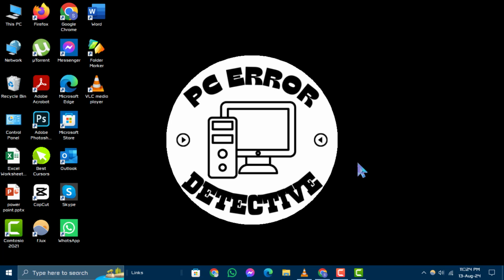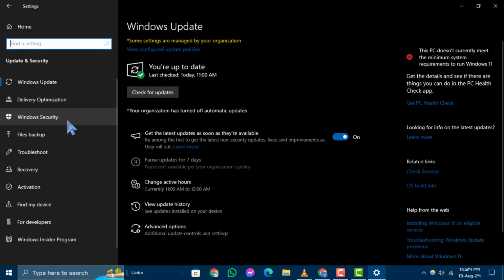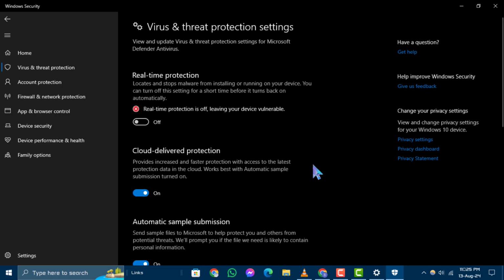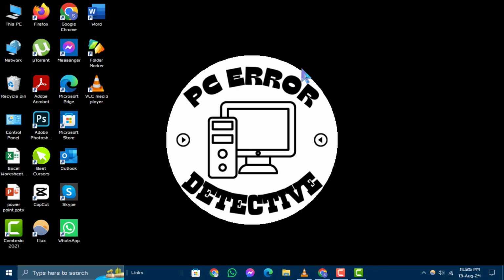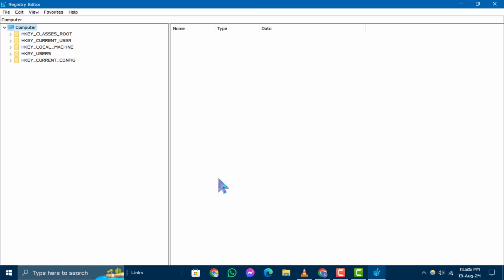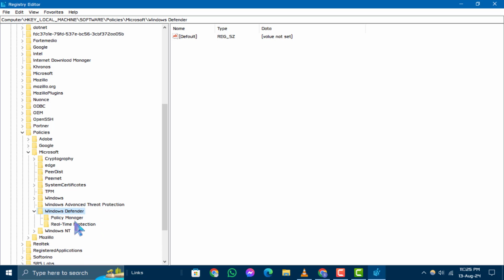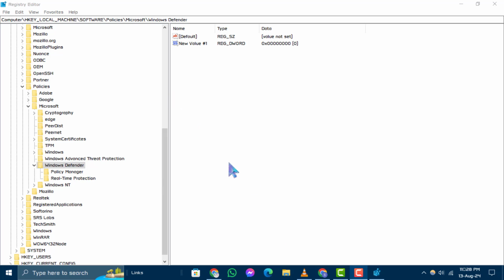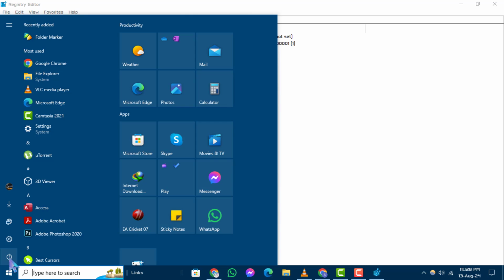How to Enable Windows Defender in Windows 10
Want to ensure your Windows 10 PC is protected by Windows Defender? This video will guide you through the process of enabling this built-in security feature. We’ll show you how to activate Windows Defender to safeguard your system against threats. Follow these steps to boost your PC’s security and keep your data safe.

- Enable Windows Defender on Windows 10
- Turn on Windows Defender security
- Activate Windows Defender antivirus Windows 10
- Windows 10 enable Defender protection
- Set up Windows Defender on Windows 10